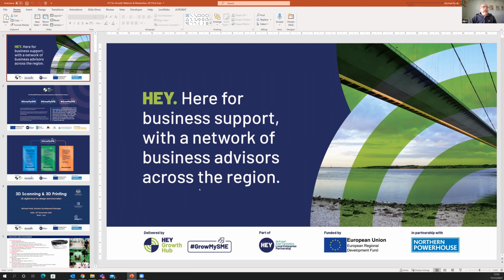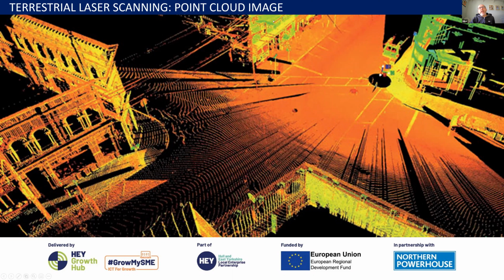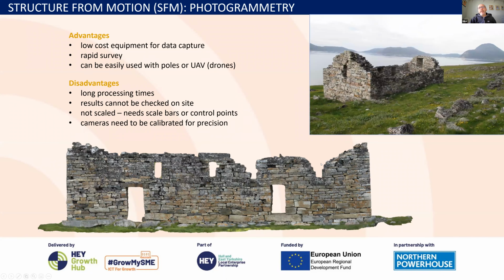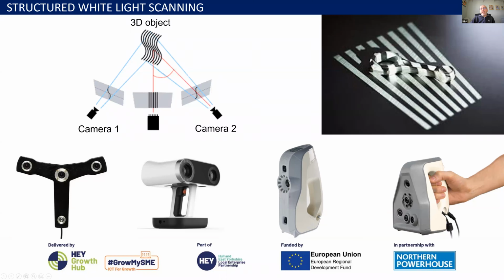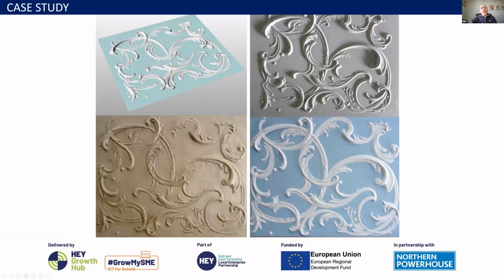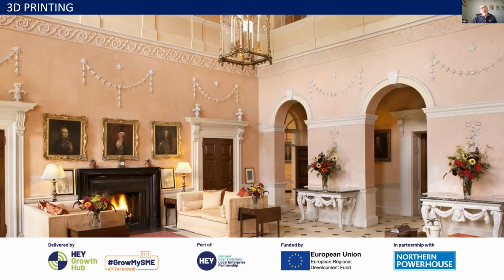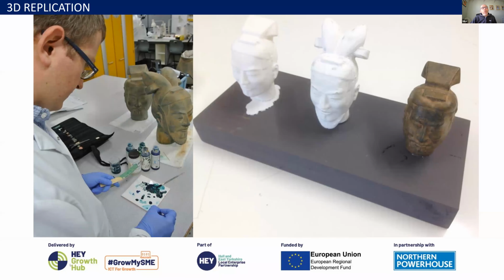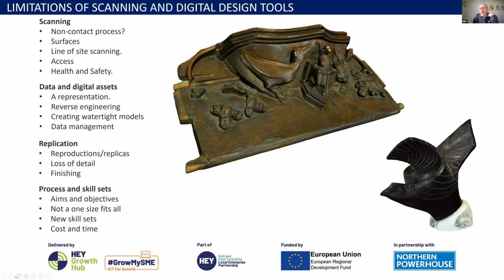ICT for Growth: 3D Scanning & Printing Webinar